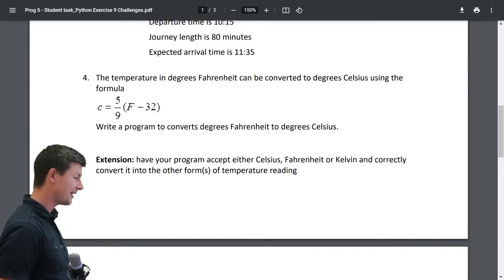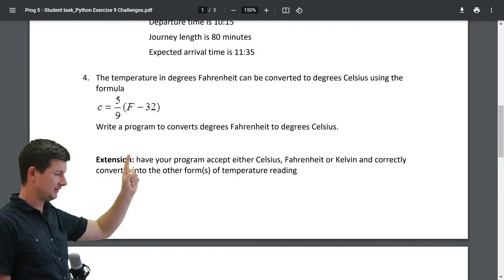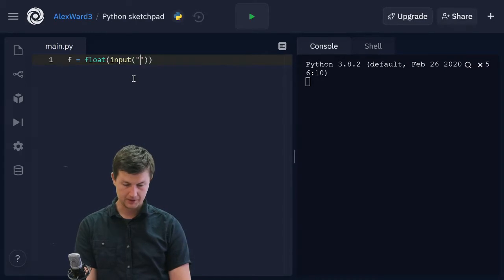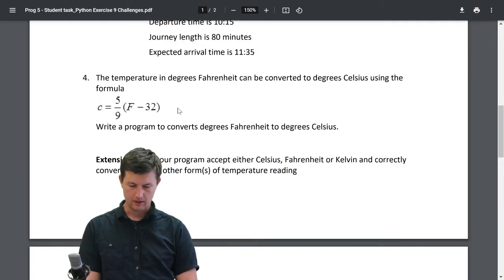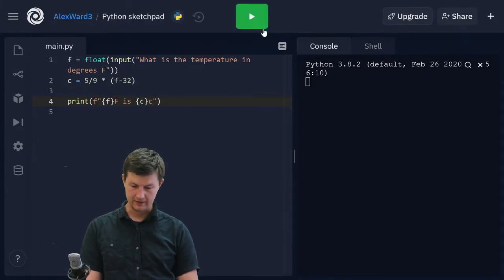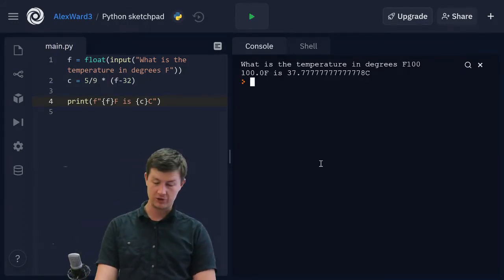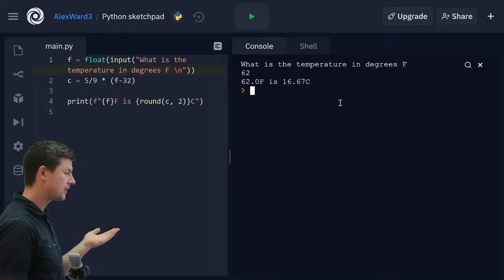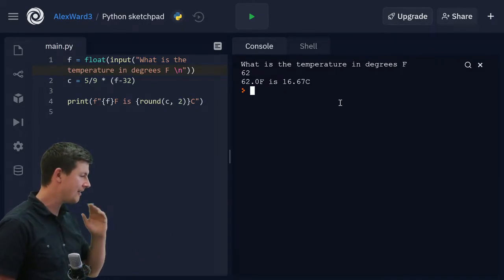Python Learn to Code 9.4